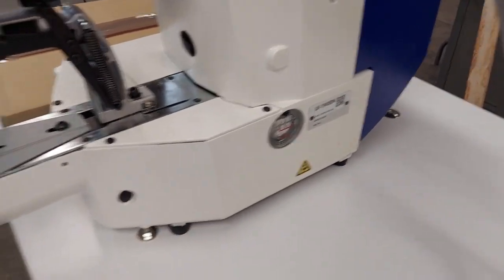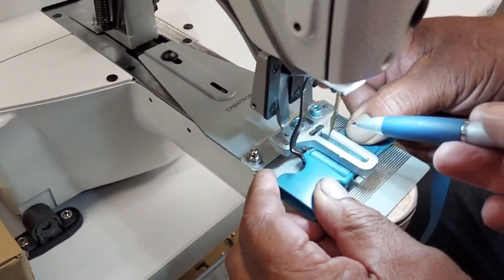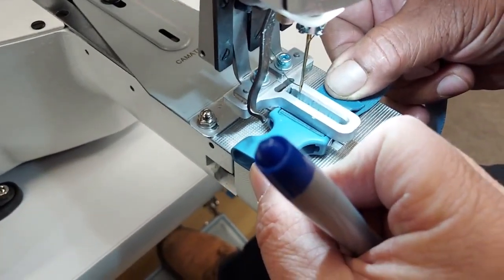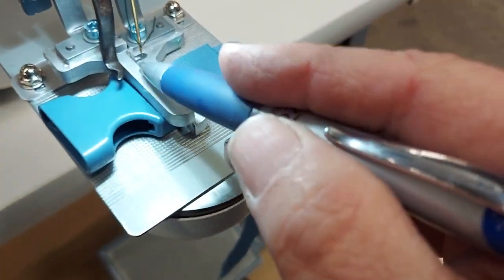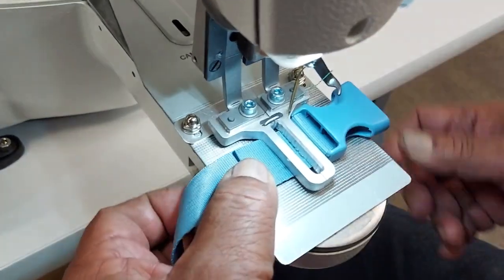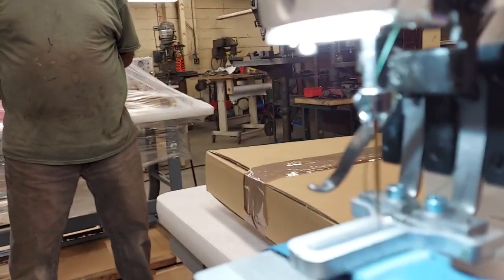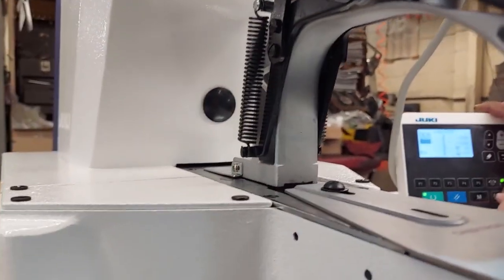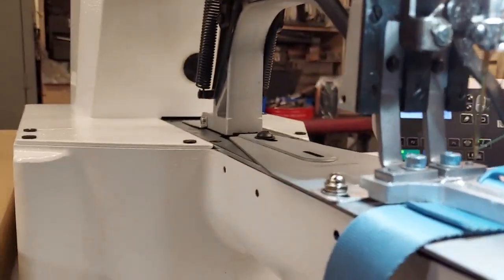LK1900BN WIPER HITTING CLAMP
In this video we show how to deal with the thread wiper hitting the clamp when sewing close to a buckle or with thick material.